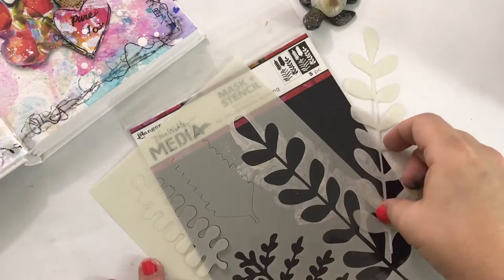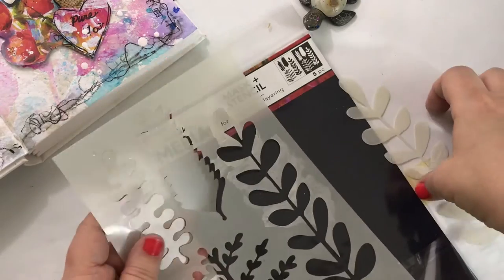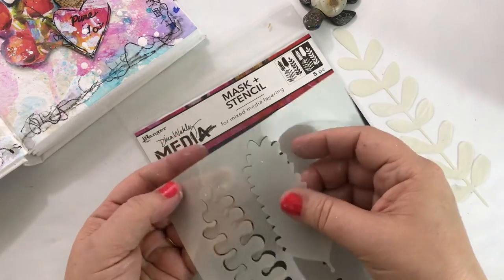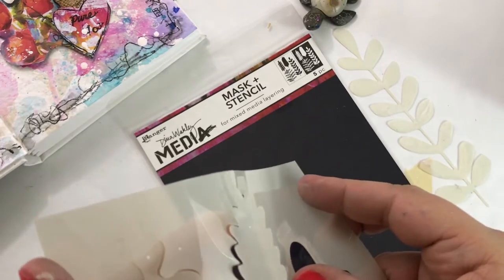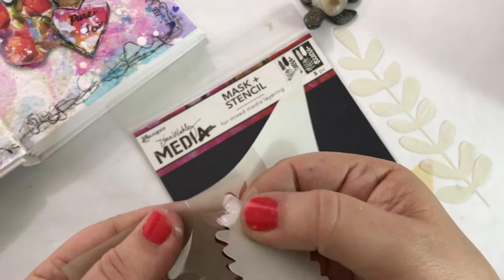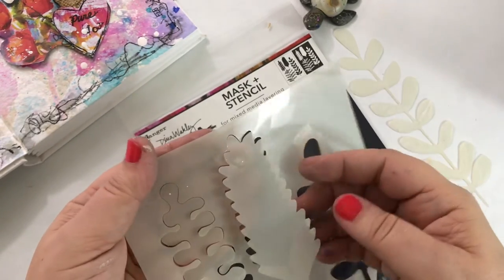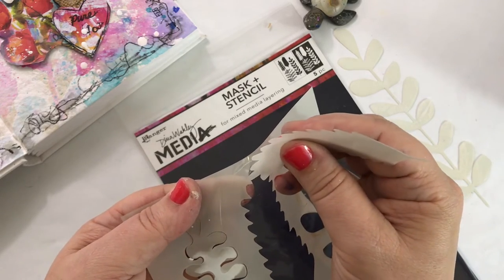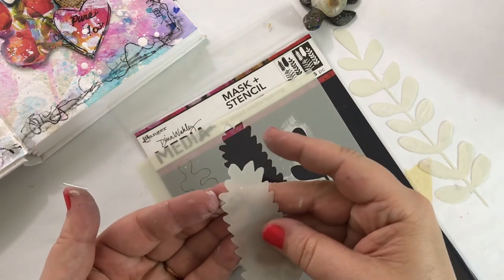Quick Tip - How to Separate Stencil and Mask | Jessica Sanders Art Journaling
Here's a quick tip!  I hope you find it helpful :)

xoxo,
Jessica

Dina Wakley Stencil/Mask - 2XsoSU4